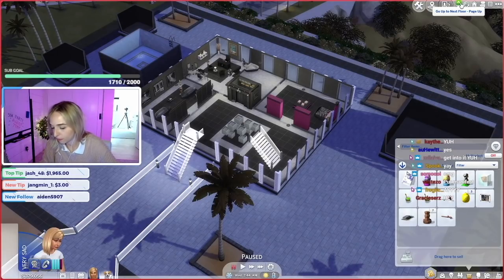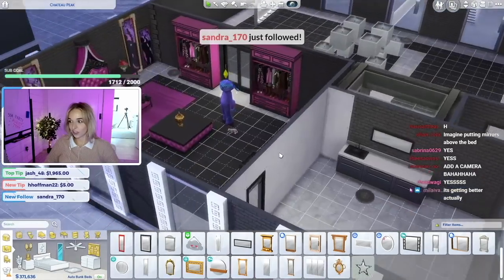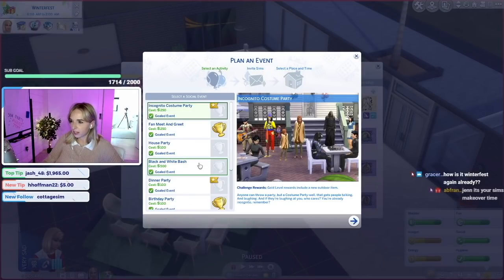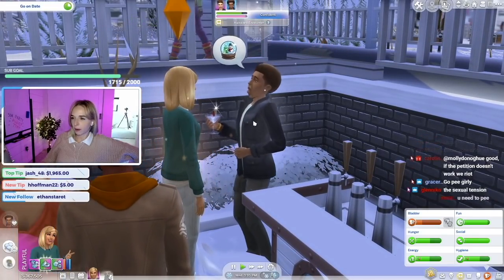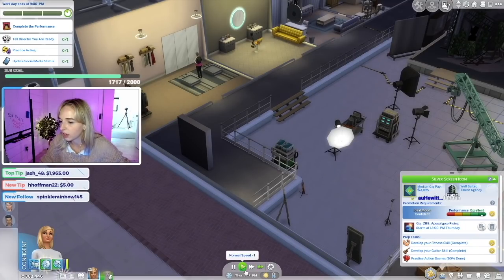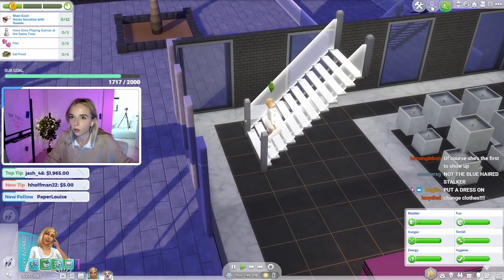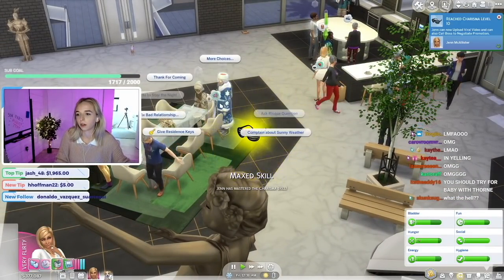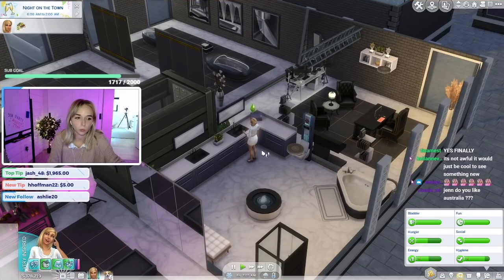HUGE MANSION HOUSE PARTY with old people (ep 15)